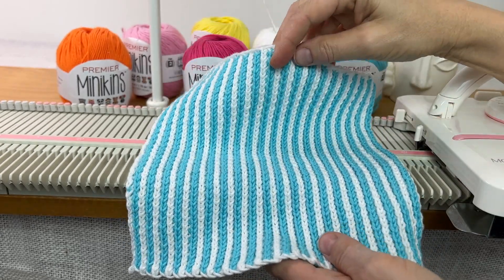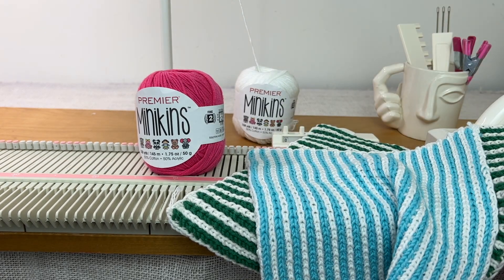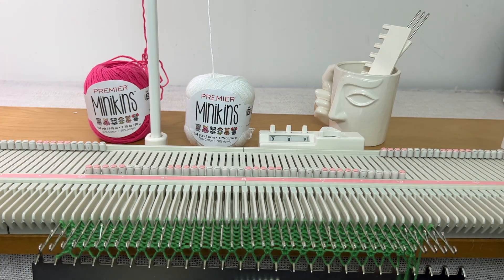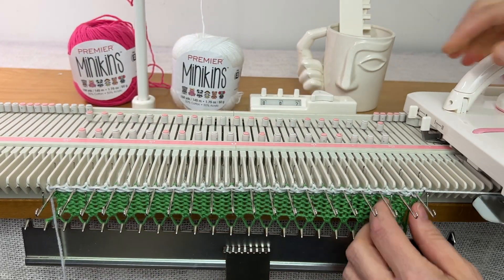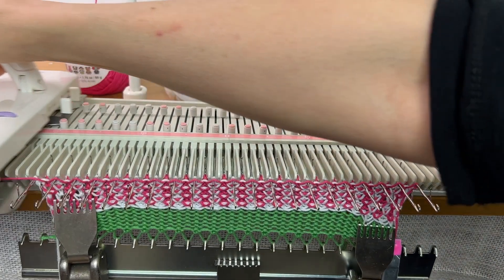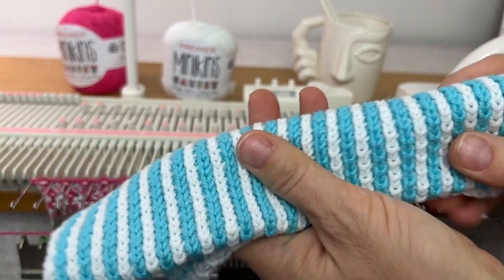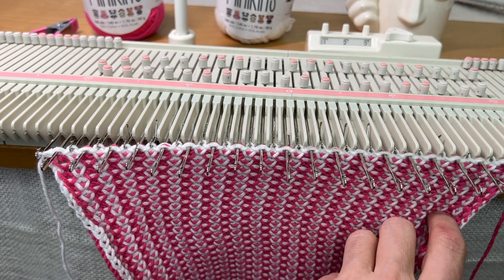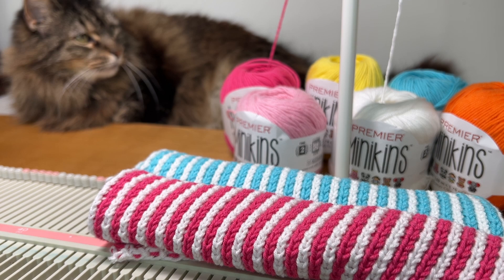Knitting Machine Dishcloth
Make a dishcloth on the LK 150 knitting machine!

The yarn I am using is Premier Yarns Minikins

LK 150 Knitting Machine can be ordered

Claw weights
Crayola washable markers
Metal spring clamps
Blocking board set
Rainbow blocking pins

Great deal on the kindle version of Designing Knitted Textiles: Machine Knitting for Fashion by Florence Spurling - only $2.99!

As a Premier Yarn associate, I earn a small amount of your purchase price at no extra cost to you.